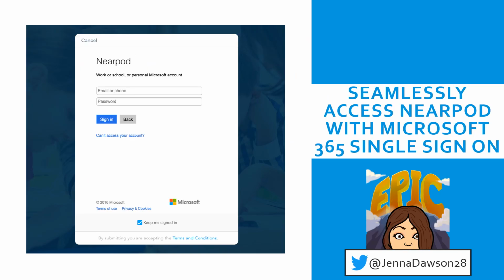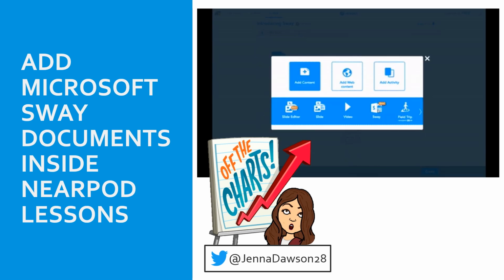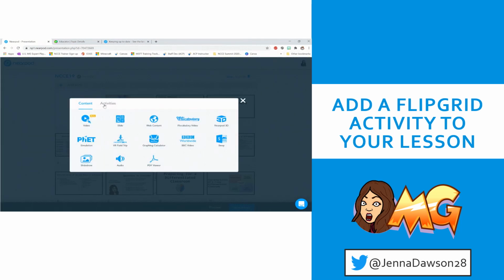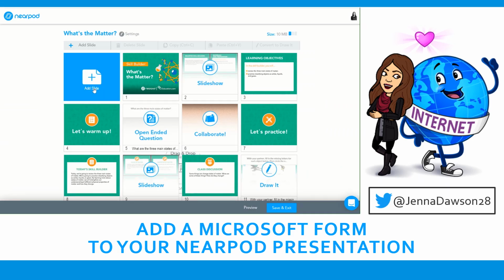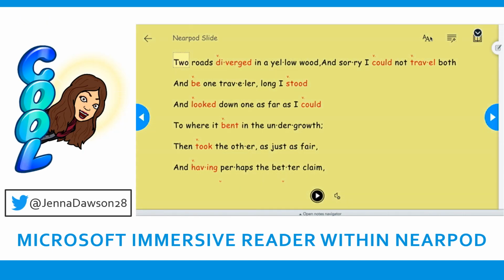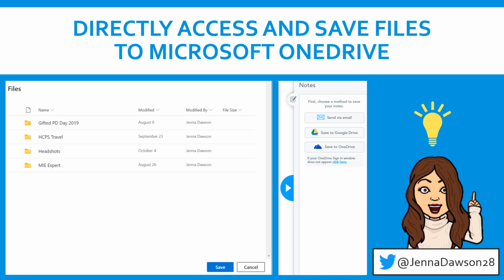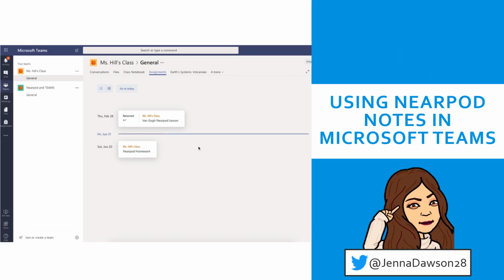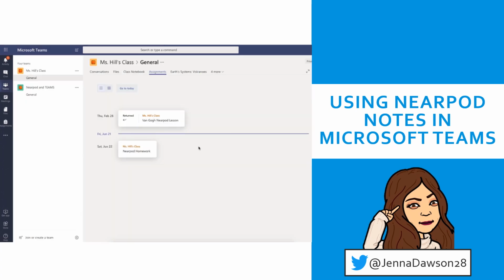Nearpod + Microsoft = better together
This session highlights how to transform teaching and learning by integrating popular tools Nearpod and Office 365. We will explore the power of combining Office 365 and Nearpod to develop, design, and assess learning experiences. These two tools create innovative digital learning environments that engage and support learning.